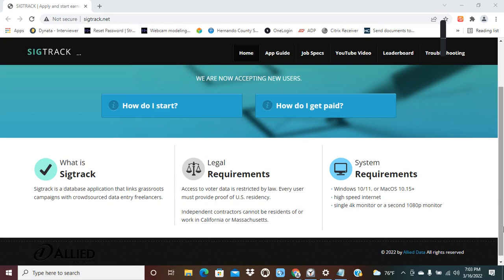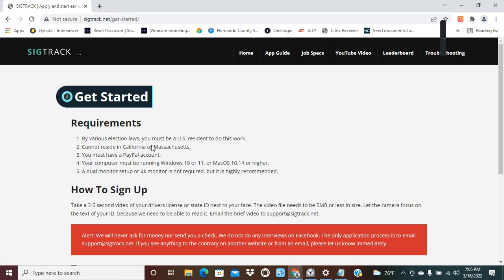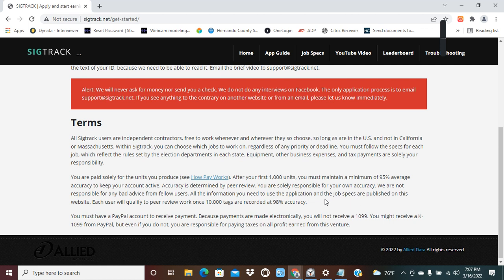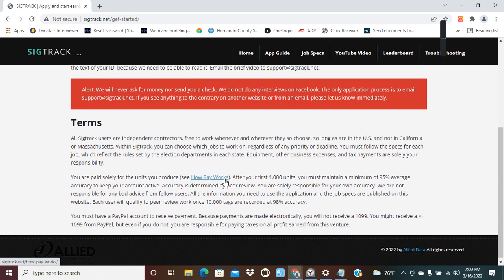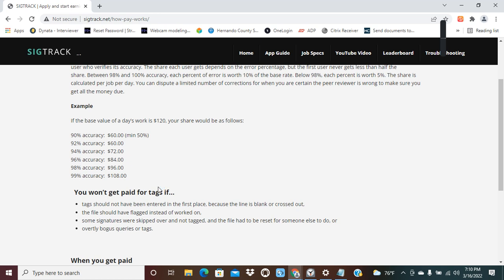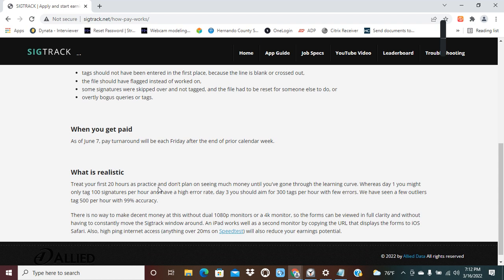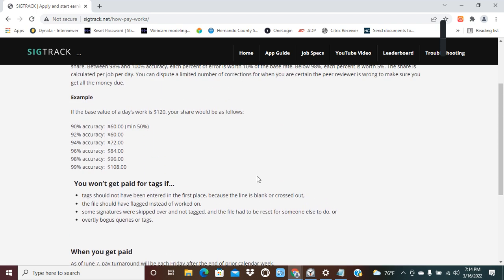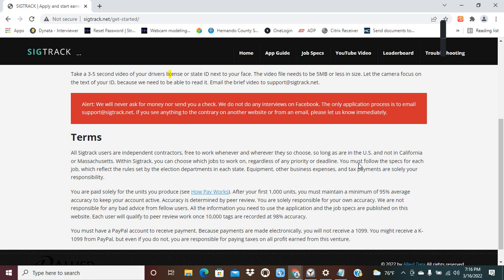Data Entry Job Work From Home 2022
This a Gig Data Entry Job with SigTrack , You can also move up the latter to PeerViewer and gain employment with the company to be on a W2 form.

Tip: If your email keeps getting Queued keep watching until the end for that extra information!